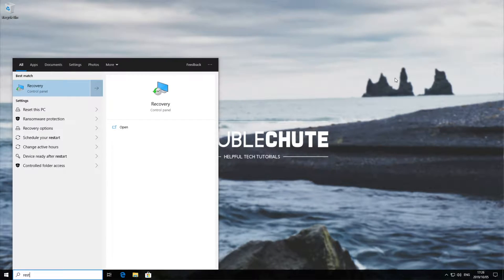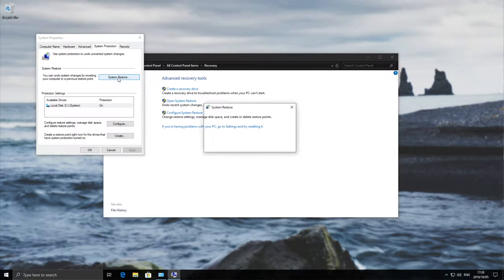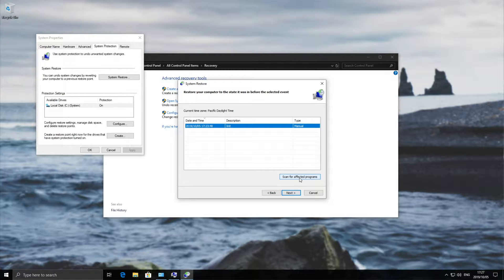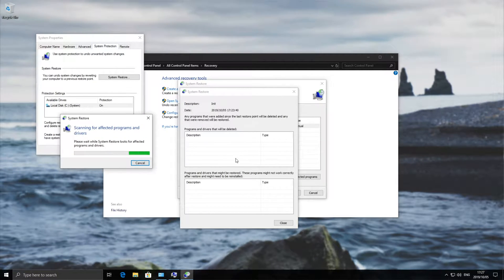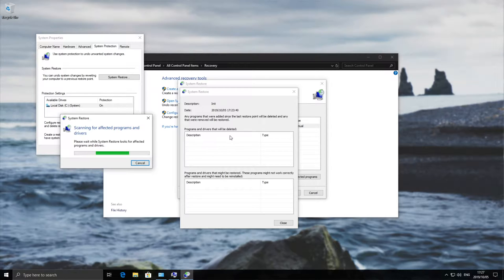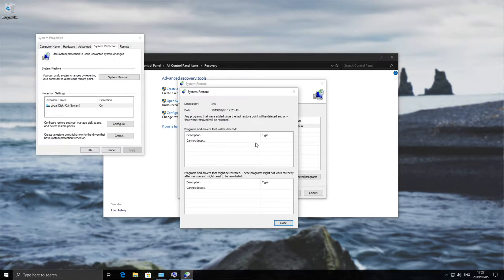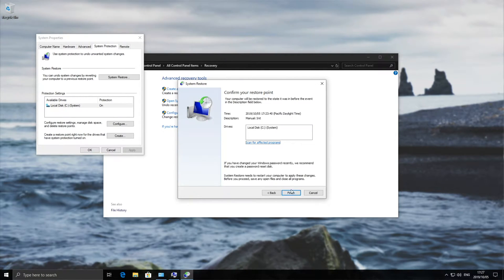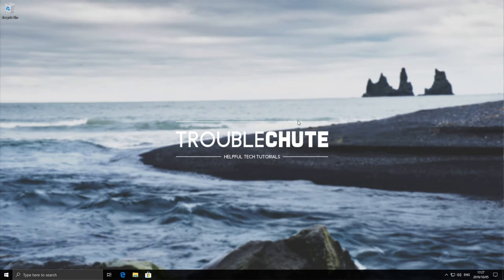How to: Easily rollback to a System Restore point in Windows 10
Hopefully, you'll never get around to needing this, but if you've found yourself on this video then those unfortunate times have come. This tutorial shows you how to rollback to a previous restore point, and in the near future, I plan on uploading another video that shows you how to restore using a Windows Repair USB or install disk. This video assumes that you have access to the Windows Desktop, and you can restore it from there.

Timestamps
0:00 - Explanation
0:20 - Restore from point